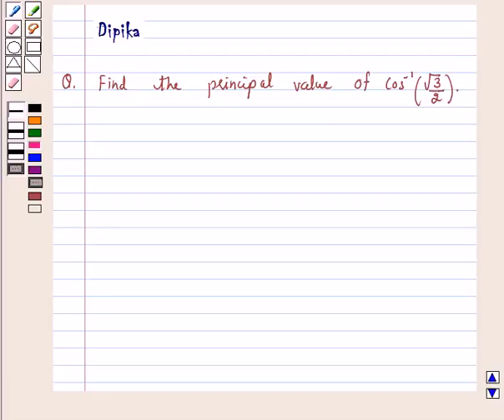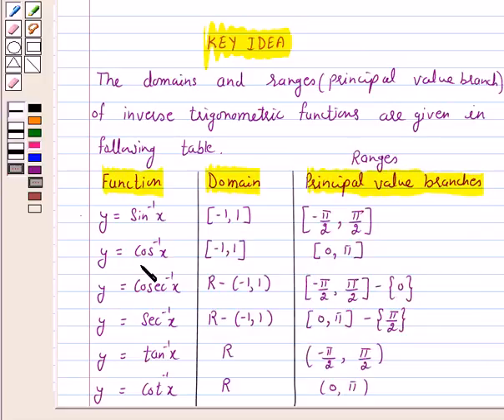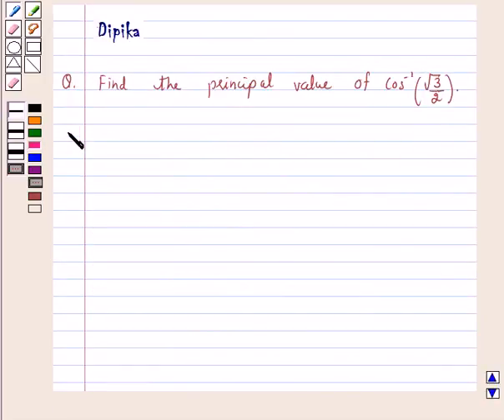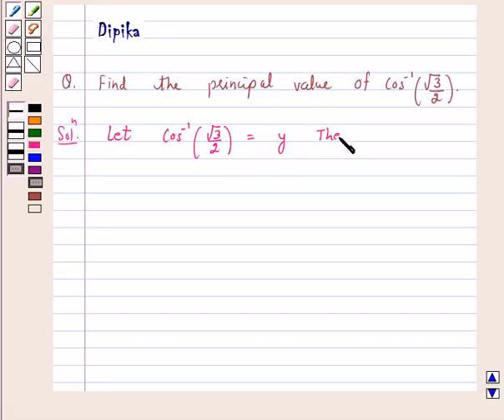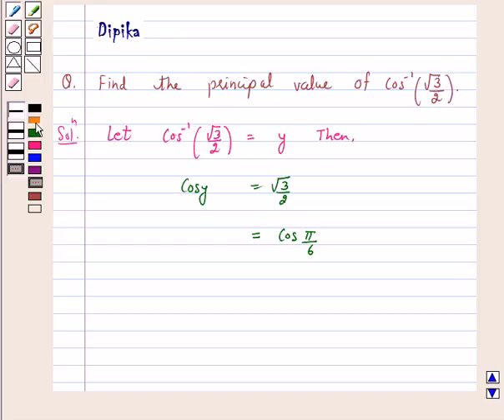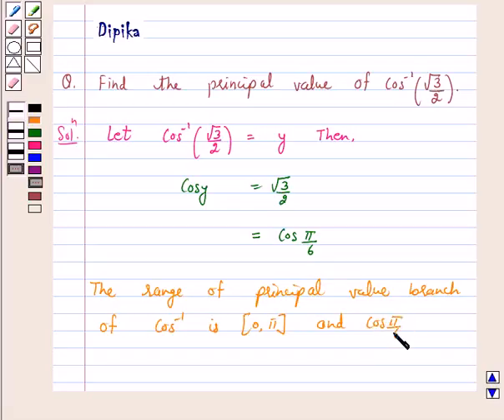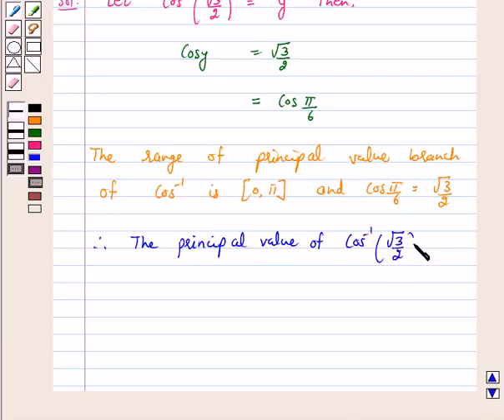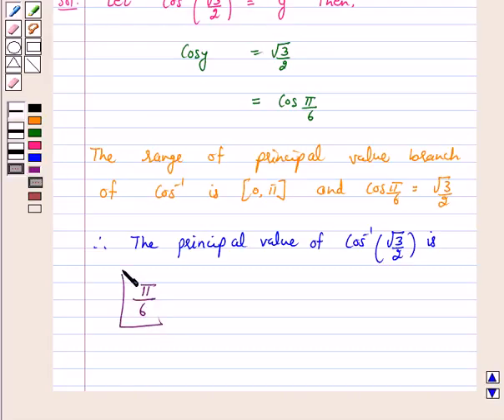Maths XII NCERT 2007 2 2 1 2